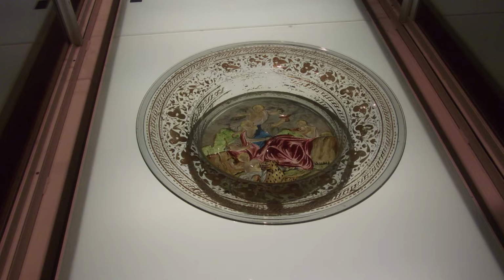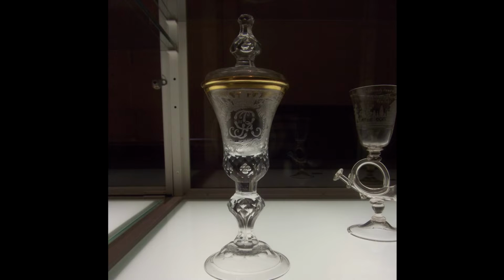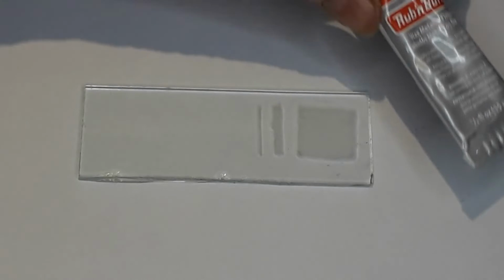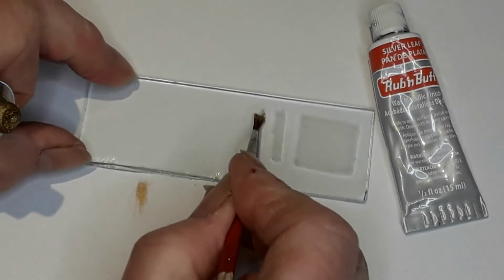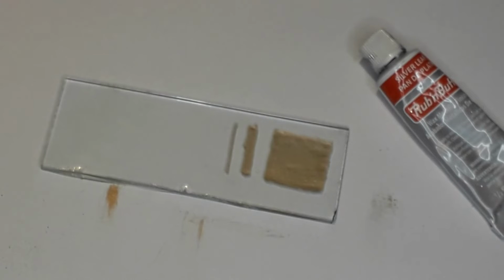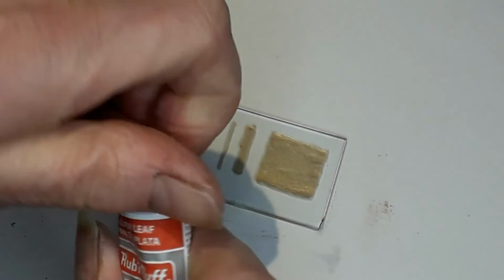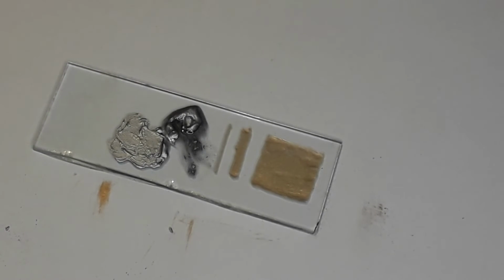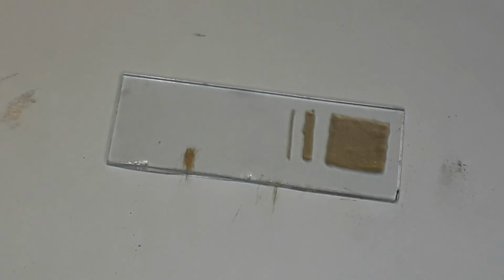Adding Colour to your glass engraving, part 1. Rub n' Buff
There are a lot of different ways to add colour to your glass.  In this video I talk a little bit about this was done in the past and look in some detail at one method you might try. I hope to do a set of videos exploring this subject in a bit more detail and looking at some of the different materials you can use, from Sharpie pens to gold leaf.

If you would like to look at the MAK (Museum of Applied Art) online collection, use this